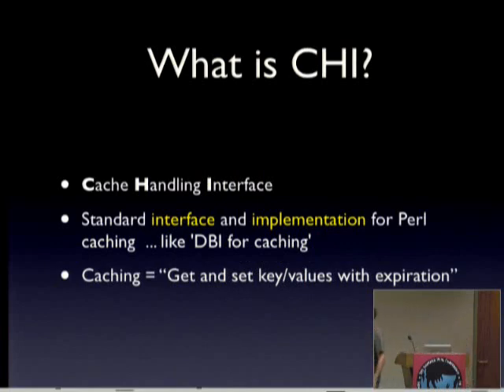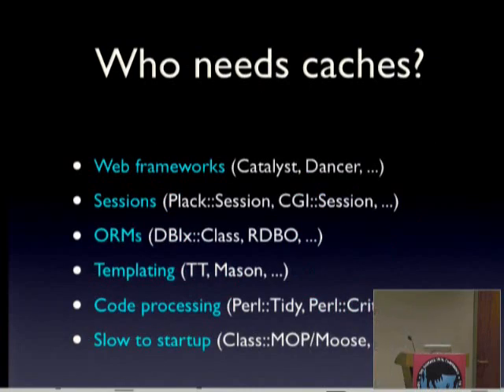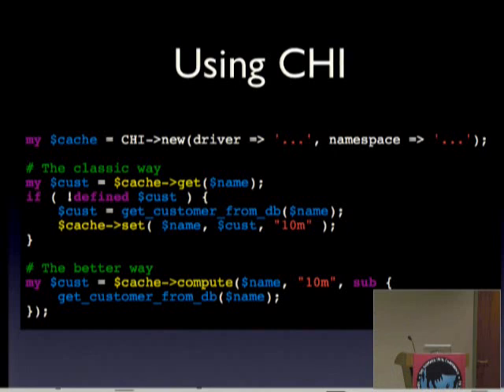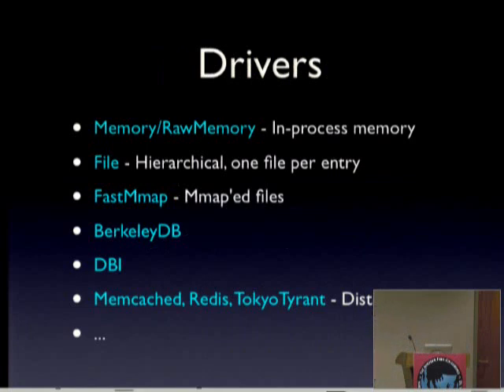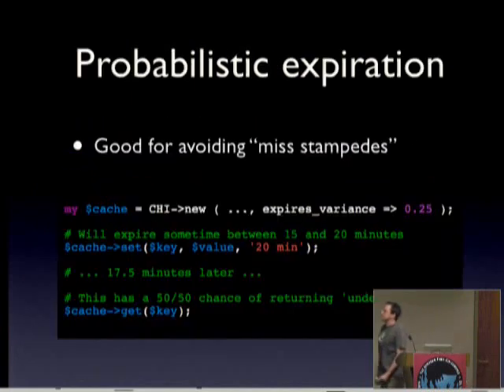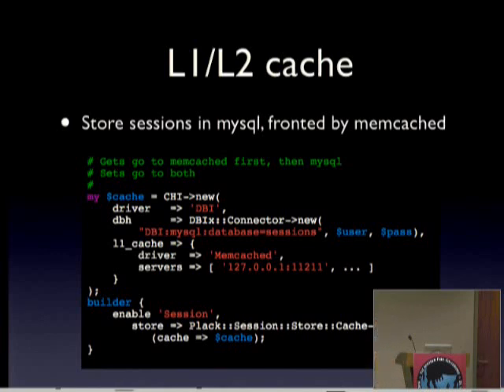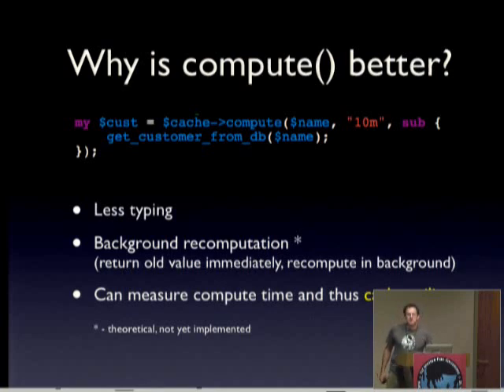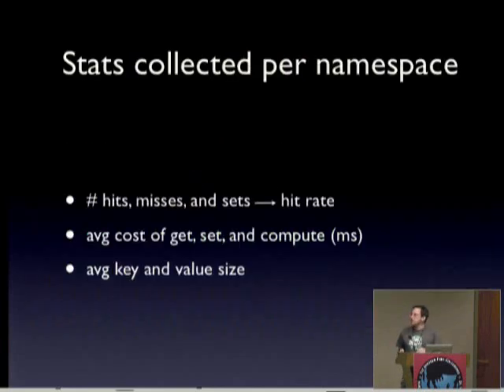YAPC::NA 2012 - CHI: Universal caching for Perl‎